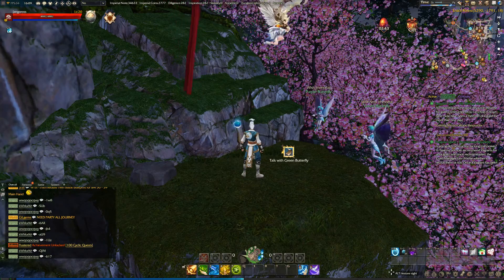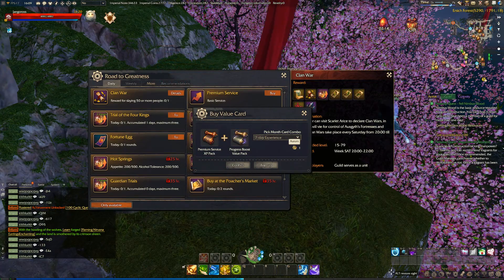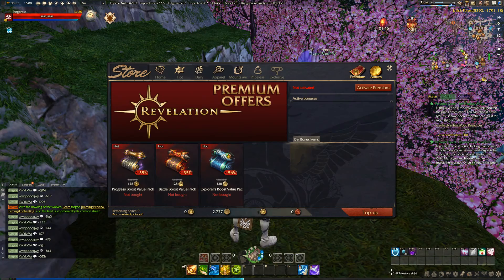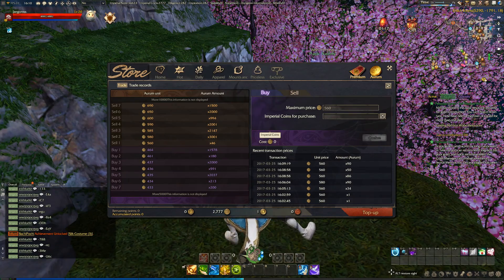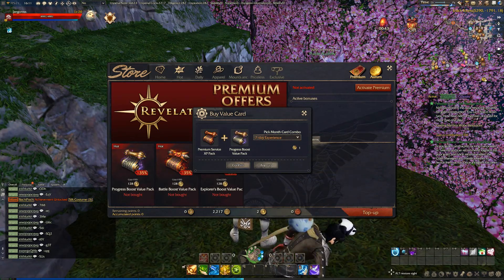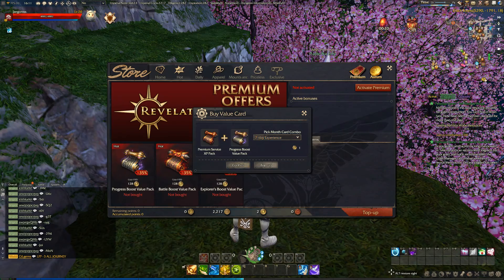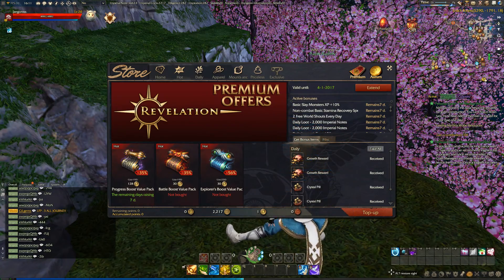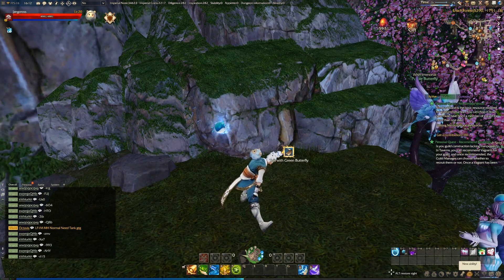Revelation Online | Premium Service Buy For 1 Arum Quest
Here is how you buy revelation online premium service using in-game currency imperial coins. You need to buy arum with your imperial coins.